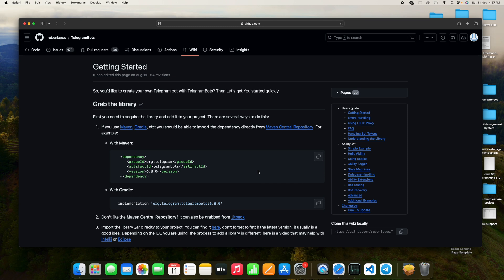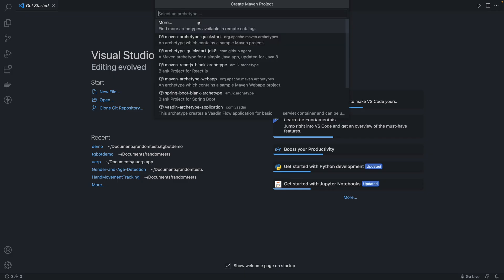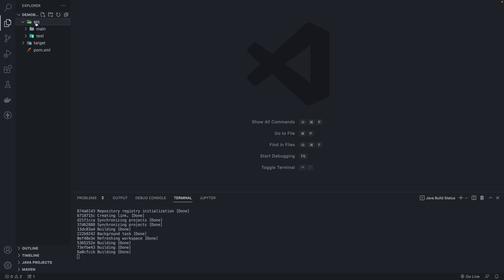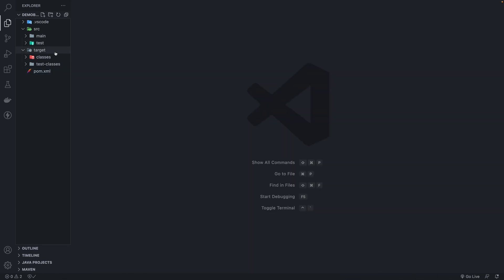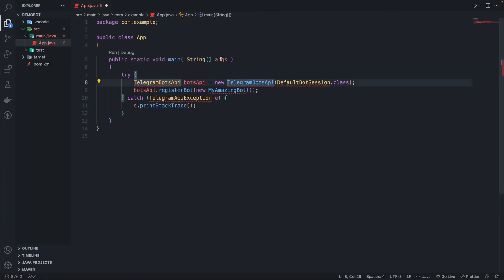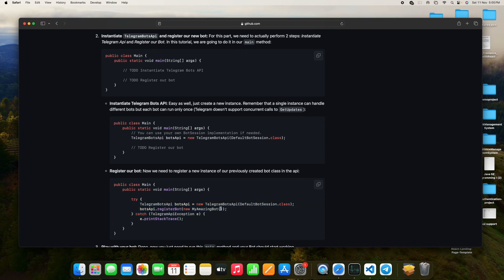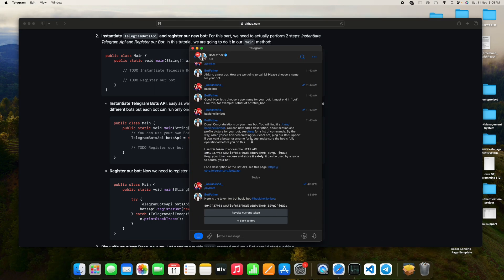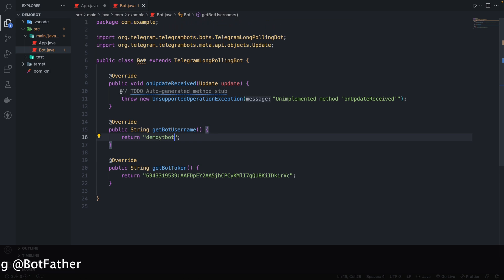Create Telegram Bot using Java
A Java tutorial on how to create a Telegram Bot. Basic commands, photos, videos and Actions covered.